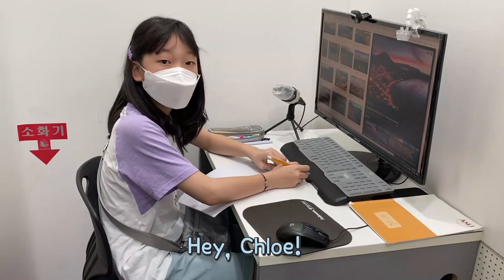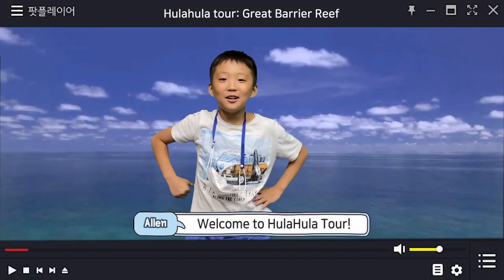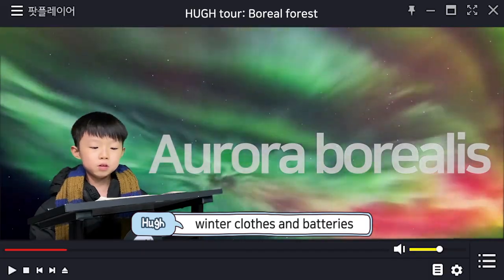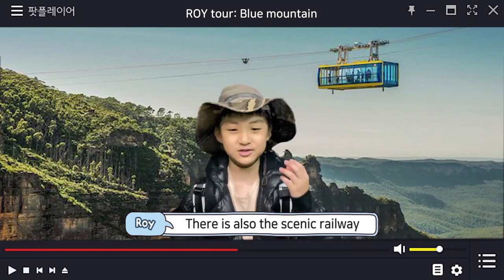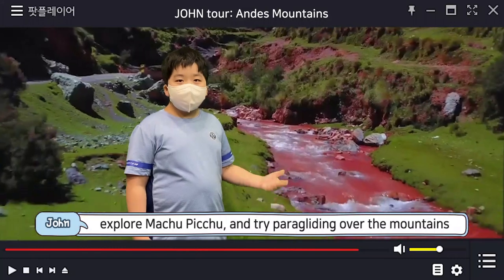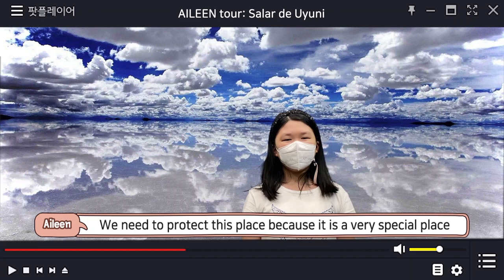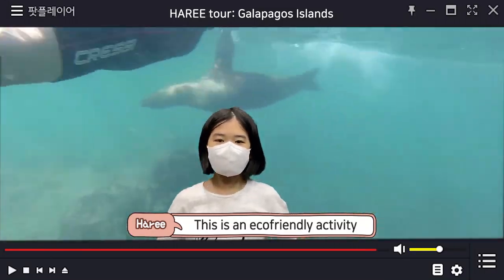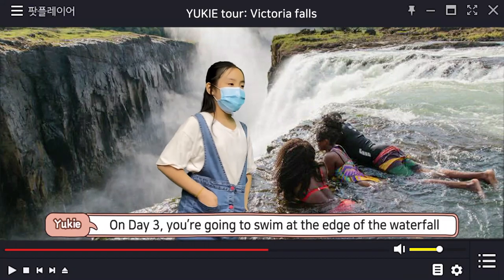[AMJ 20 Summer] Project Blue: AMJ Tourguide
20 Summer Blue Project: 관광 상품 판매하기

This semester blue students learned about natural environments around the world. They had to pick an environment that interested them, research things to do there, and come up with an ecofriendly tour to sell to potential tourists. After editing their scripts for a couple weeks, blue students were ready to present in front of the green screen.